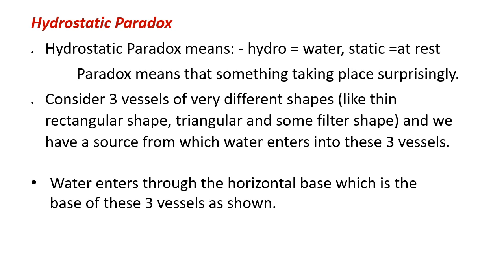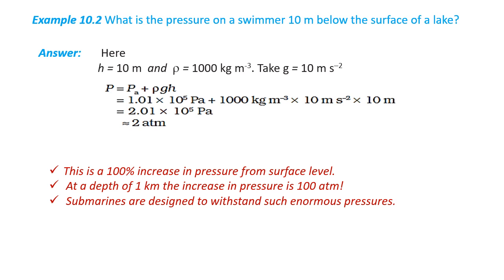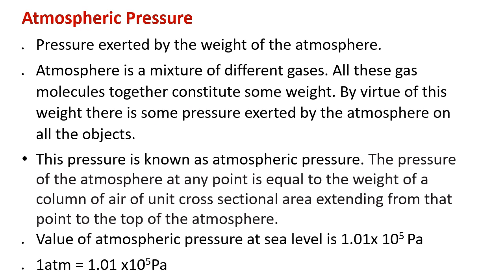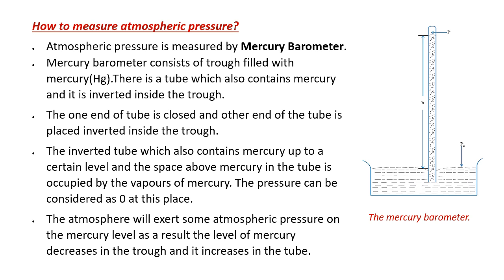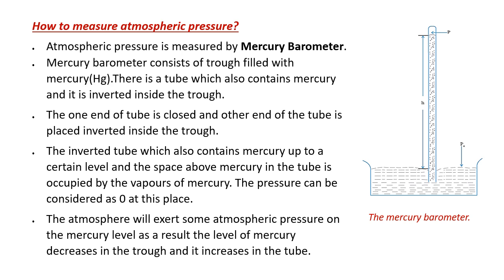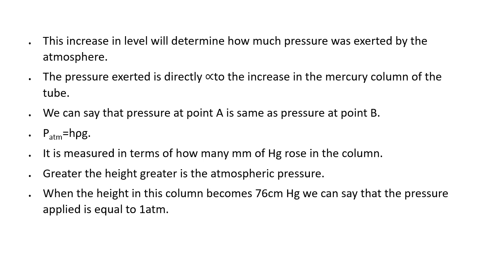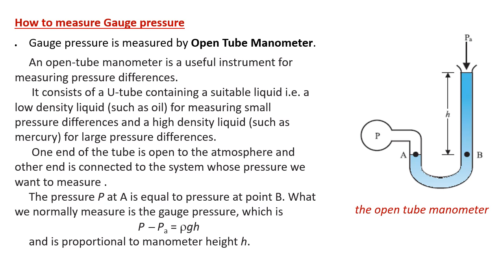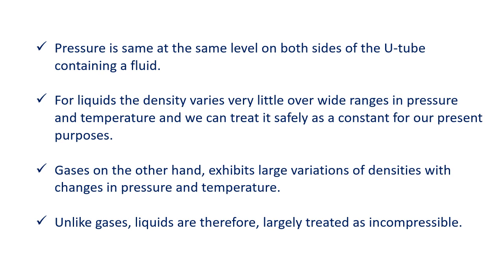Class XI Physics Mechanical properties of fluid Chapter 10 Part 3